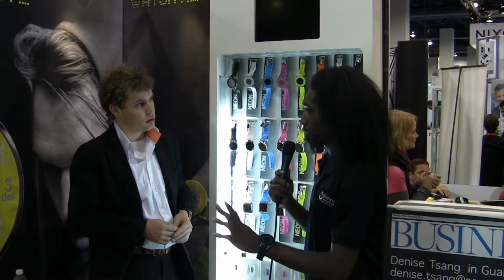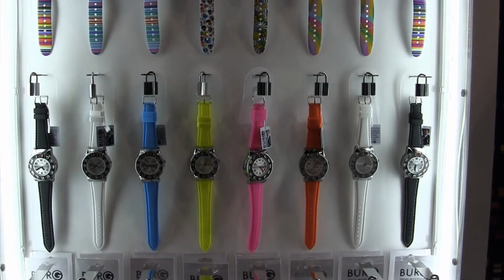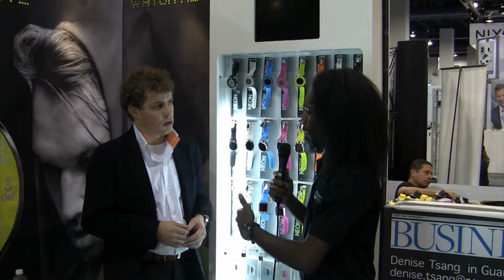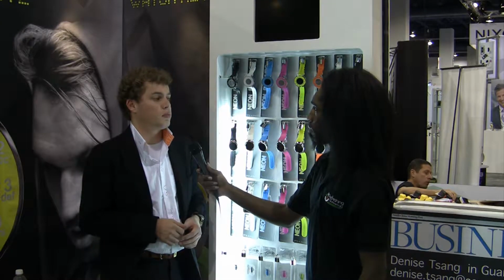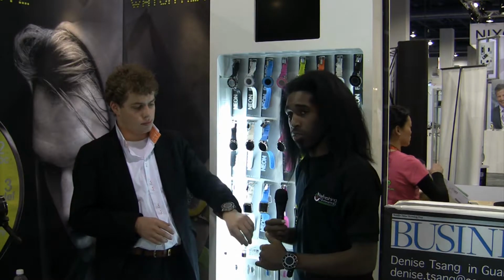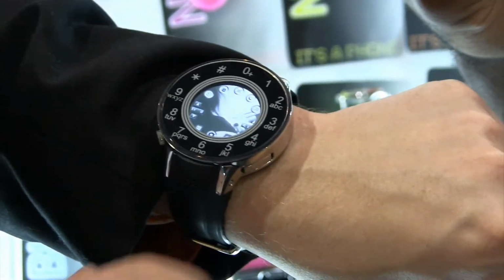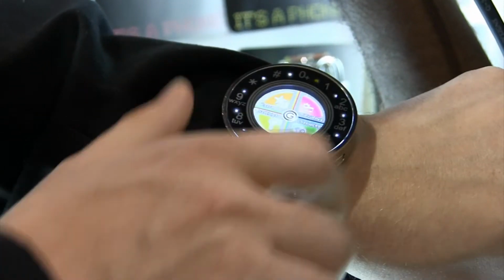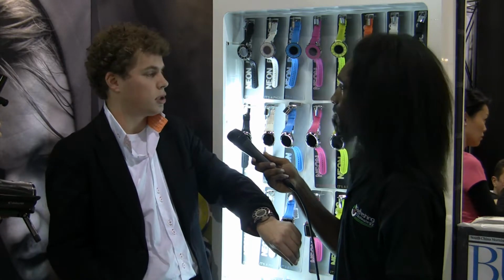Burg Wearable Phones - Consumer Electronics Show (CES) 2012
Allante Sparks from F5 Live, part of the Tech Podcast Network at TPN.tv, speaks with Burg about their wearable phones - smart watches that don't require a separate phone to work.